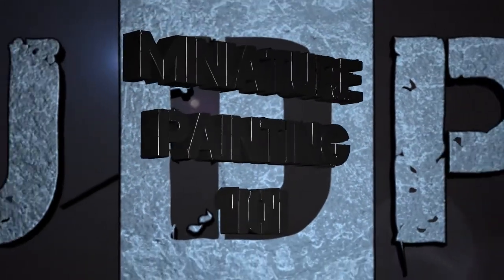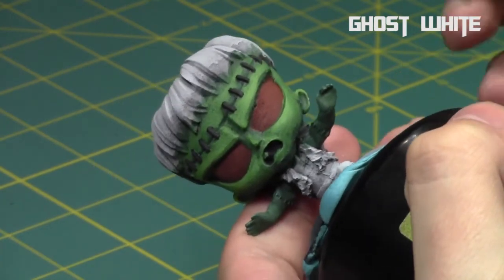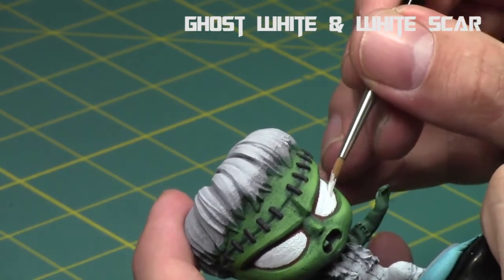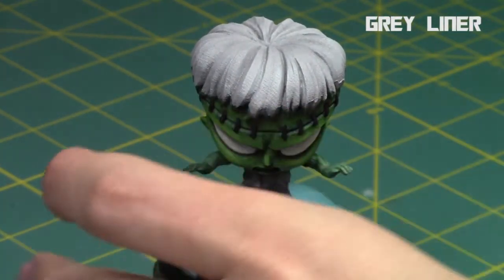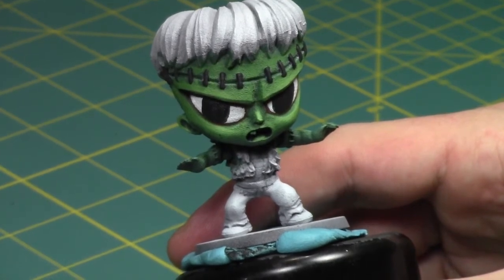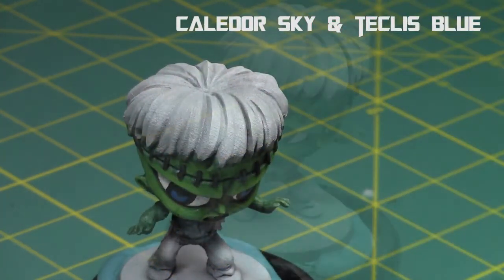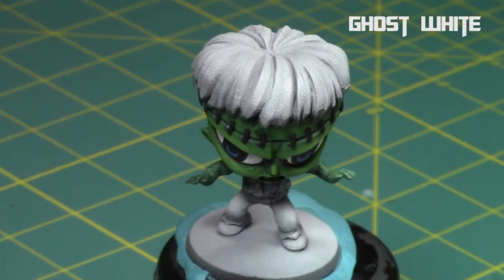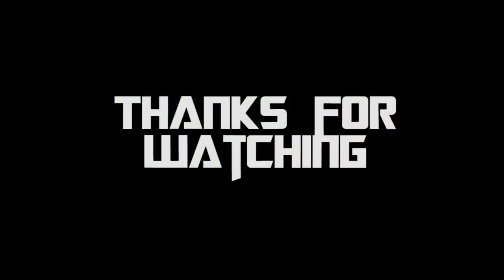Miniature Painting 101: Part 147 - Chibi Eyes in Detail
In this episode, Jay shows how to paint detailed eyes on Chibi miniatures. Enjoy.